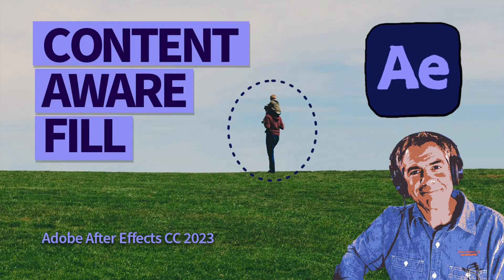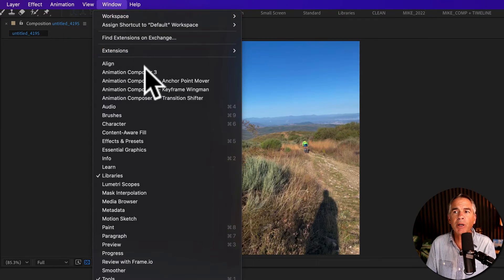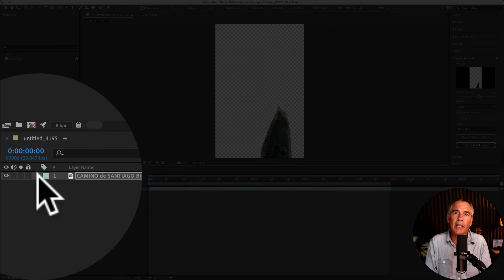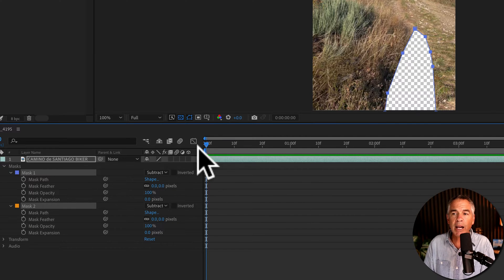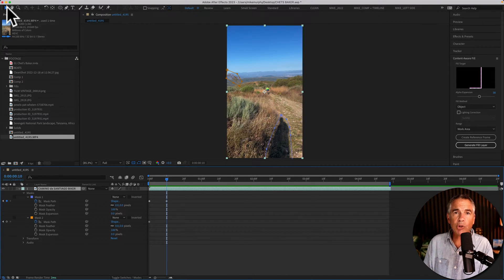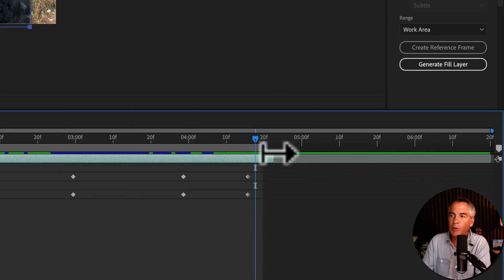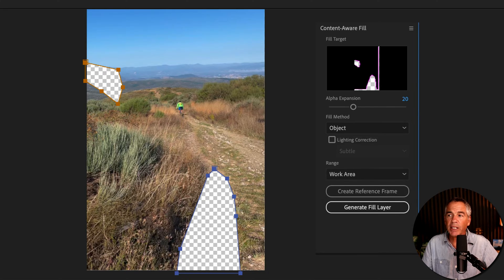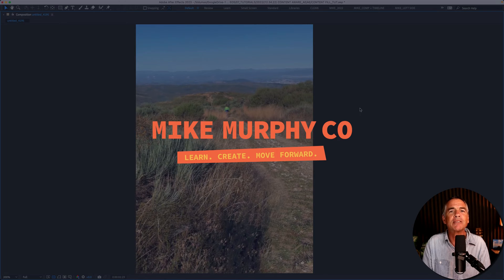After Effects: How To Use Content-Aware Fill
After Effects CC 2023: How To Use Content-Aware Fill

This tutorial will show you how to use Content-Aware Adobe After Effects CC 2023 to remove unwanted objects in your footage.

Note: If Content-Aware Fill does not ‘fill’ in the masked areas, make sure your masks are set to ‘Subtract’ before clicking ‘Generate Fill Layer’

Workspace Used in Tutorial:Default

Keyboard Shortcut:V: Select Tool
M: Mask
MM: Reveal All Masks
N: Set End of Work Area
Cmd/Ctrl + S: Save Project

Chapters:
00:00  Intro: About the Tutorial
00:29  Default Workspace: Content-Aware Fill Panel
00:46  Mask Unwanted Objects
01:02  Pen Tool (G): Create Masks
01:22  Mask Property: Change to Subtract
01:52  Animate (keyframe) Mask
02:29  Change from 'Subtract' to 'None'
03:30  Content-Aware Fill Panel (Fill in Masks)

How To Use Content-Aware Fill:
1. Set Workspace to Default (or use Window…Content-Aware Fill to show Panel)
2. Create New Composition (Cmd/Ctrl + N)
3. Drag video footage on Composition
4. Select the Mask Tool (G)
5. Click around object that you want removed from footage
6. Close out mask
7. Twirl open layer
8. Twirl open Mask
9. Click drop-down and change from ‘Add’ to ‘Subtract’ to reveal layer below (or transparency)
10. Repeat for any other objects to remove from footage

How To Animate Masks:
1. Drag Play-head to the beginning of timeline
2. Twirl open Layers
3. Twirl open Masks
4. Click on stopwatch next to ‘Mask Path’ property to add keyframes
5. Change Masks from ‘Subtract’ to ‘None’ so it is easier to see the unwanted objects
6. Move forward 1 frame at a time (press Cmd/Ctrl + Arrow)
7. Tap ‘V’ for Selection Tool
8. Adjust masks if the unwanted object moves outside of the masked area
9. Repeat to the end of the footage (keyframes will be added for each new adjustment)

How To Use Content-Aware Fill Panel To Fill in Masks:
1. Save Project
2. Twirl open layer
3. Twirl open Mask
4. Click drop-down and change from ‘None’ to ‘Subtract’
5. Go to Content-Aware Fill Panel
6. Change Fill Method to ‘Object’
7. Change Range to ‘Work Area’ (keep at Entire Duration if you did not set Work Area)
8. Click ‘Generate Fill Layer’
9. Wait for AE to analyze footage
10. Masks should fill in like magic!
11. Drag play-head to beginning and press Spacebar to preview